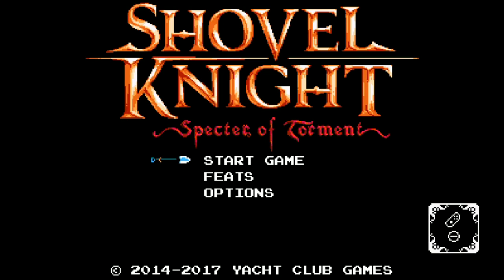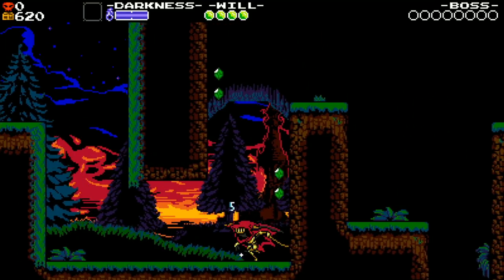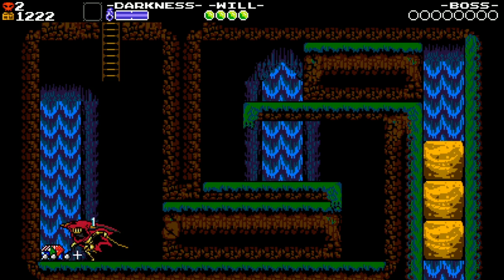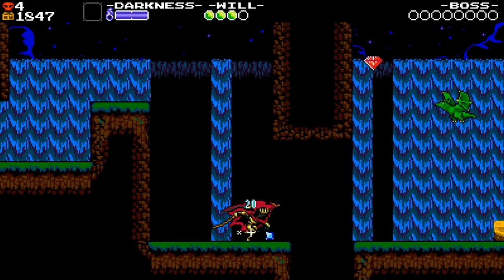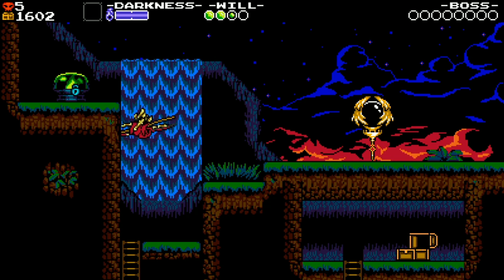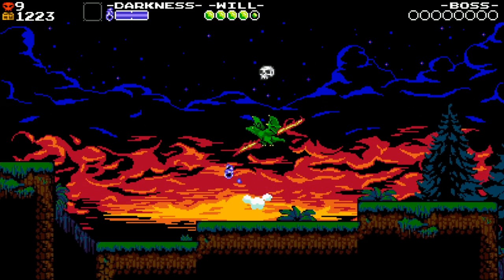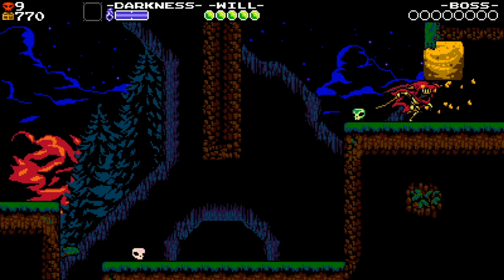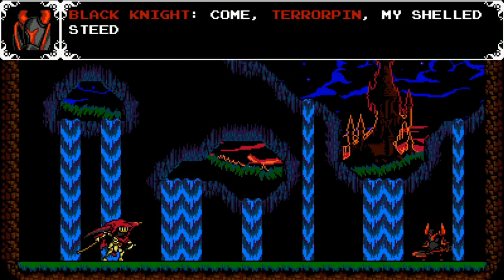Shovel Knight: Specter of Torment Nintendo Switch Gameplay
A look at the new Shovel Knight campaign for the Nintendo Switch.